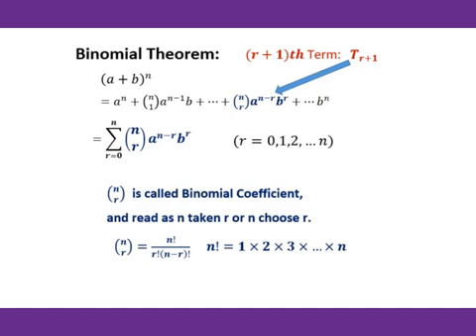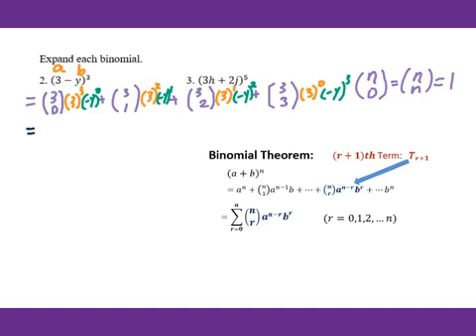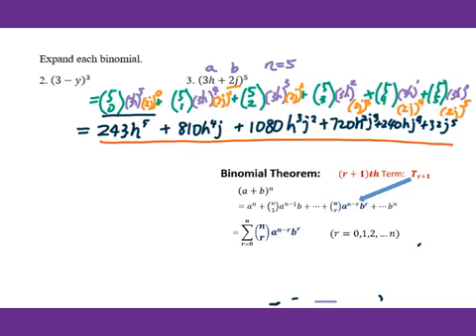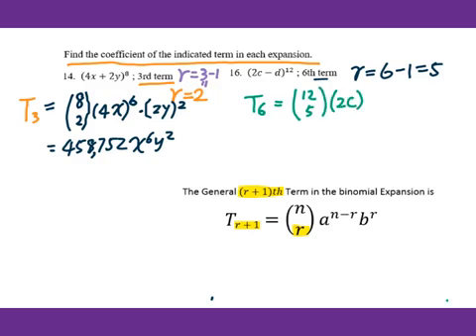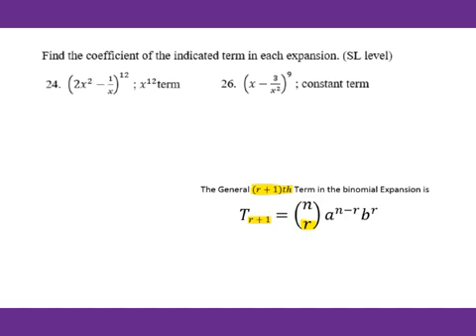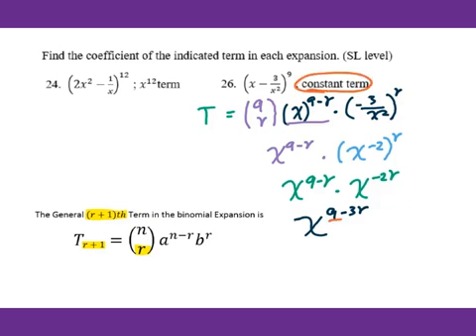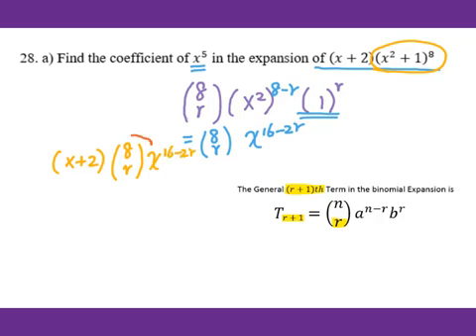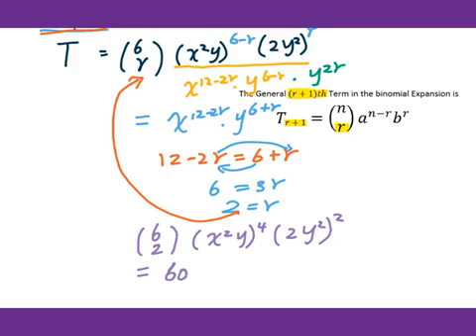8.4 (2) Binomial Expansion